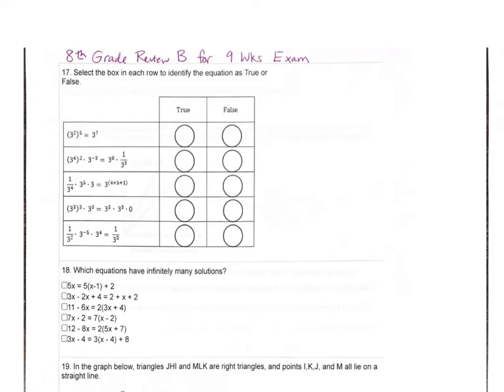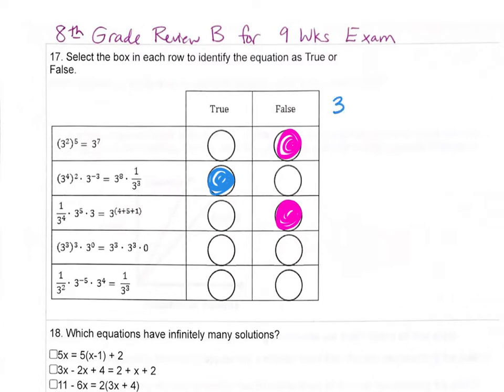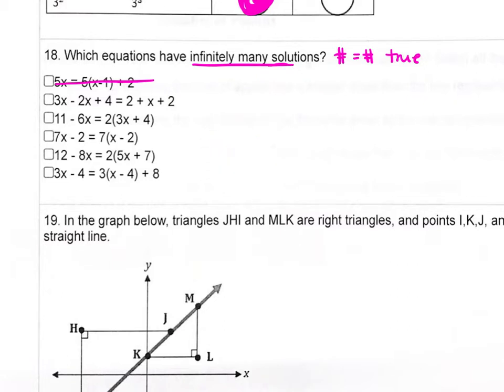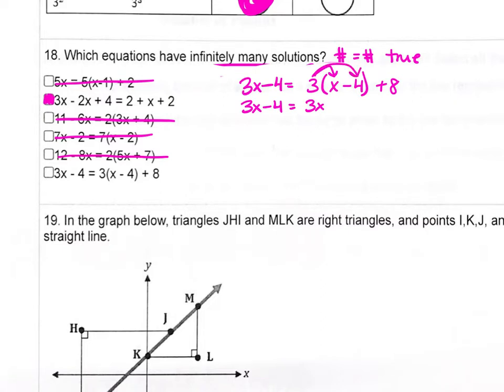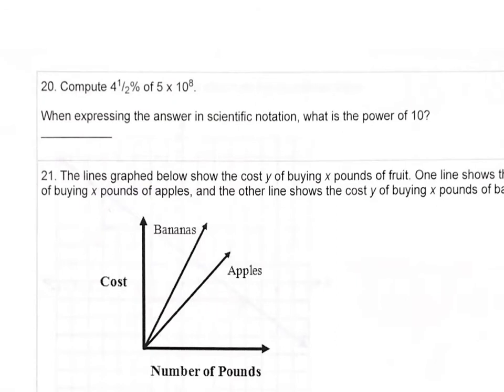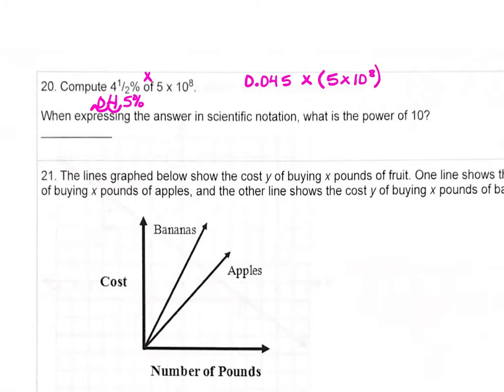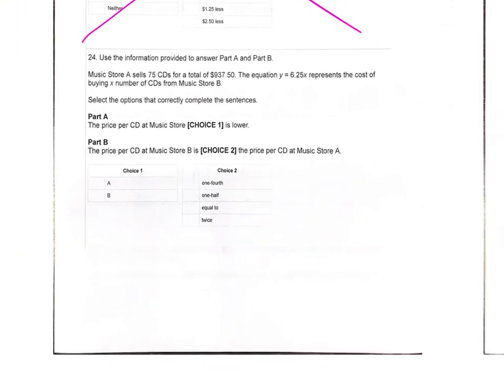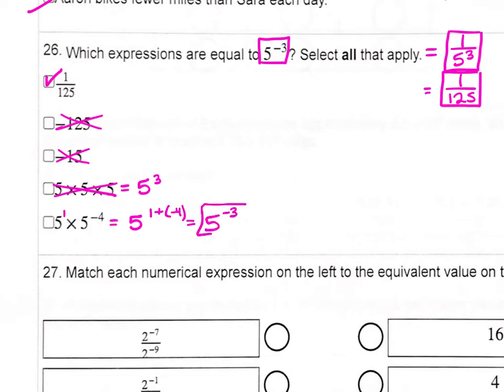8th Review B